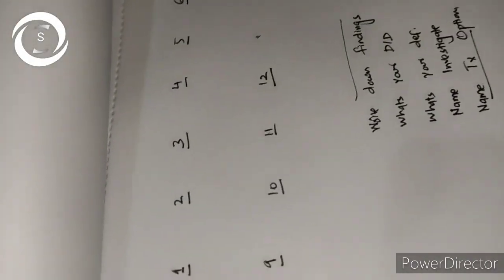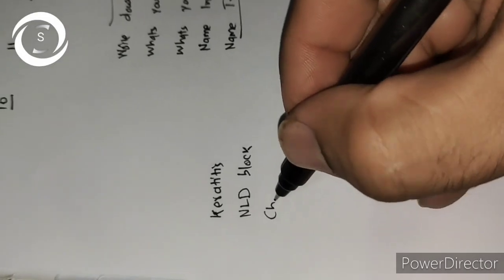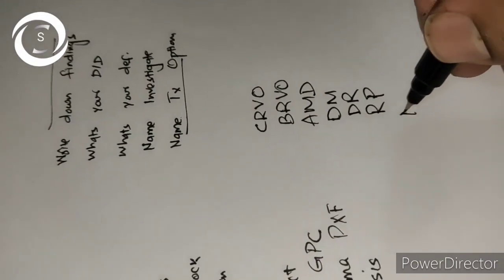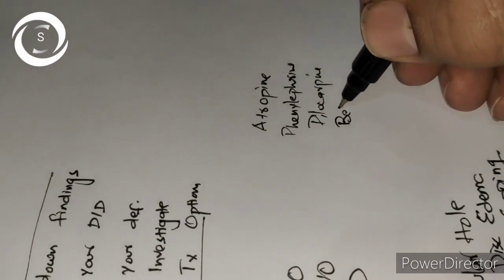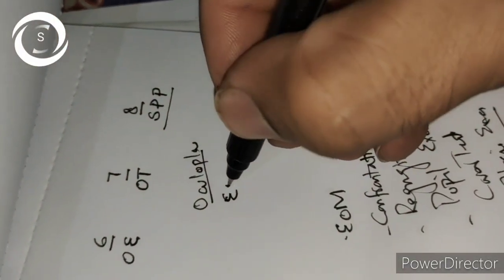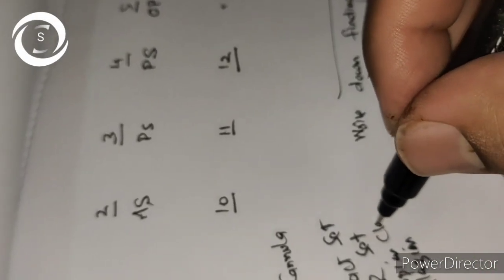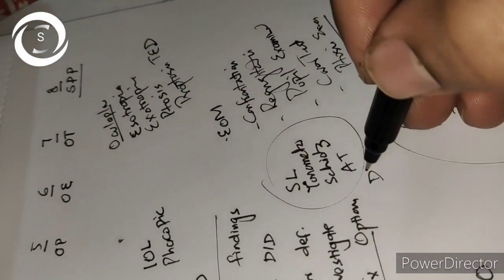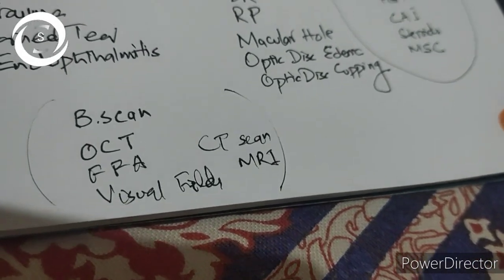Eye OSCE tips